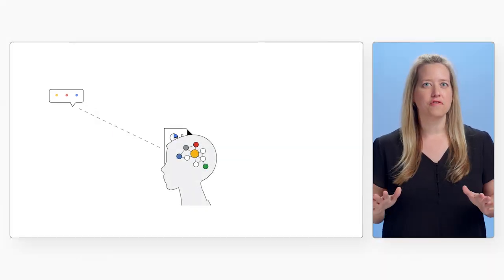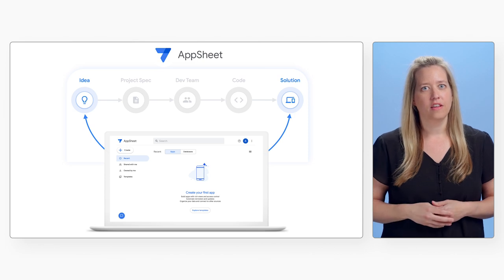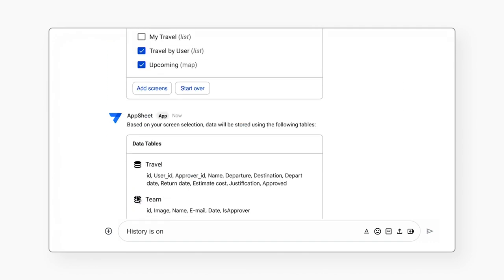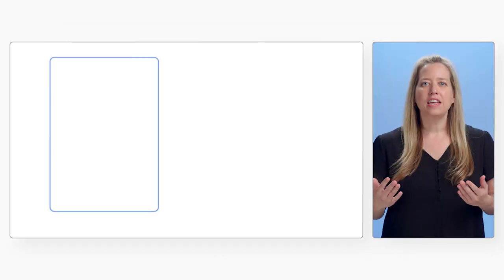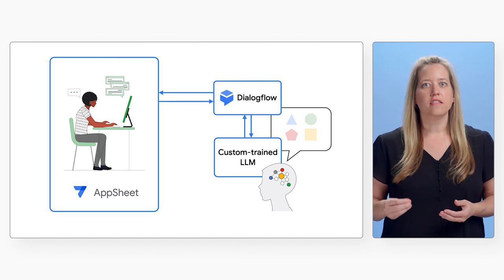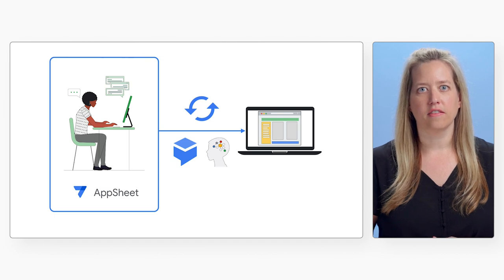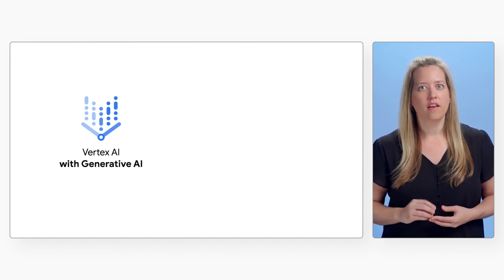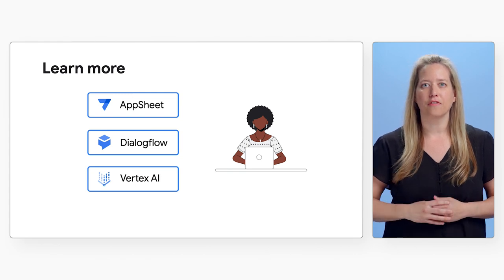How AppSheet is innovating with Generative AI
Announcing AppSheet’s newest capability for users: building an app from scratch in a matter of minutes using only natural language. It's a powerful example of the product innovation now possible using Generative AI. Watch along to see this new capability in action, learn how it works under-the hood, and see how you can leverage generative AI support in Google Cloud to build out new features for your own application.

Chapters:
0:00 - Intro
0:28 - What is AppSheet?
0:57 - Generative AI for AppSheet
2:00 - How does AppSheet incorporate gen AI?
3:30 - How can developers build features with gen AI?
4:12 - Wrap up